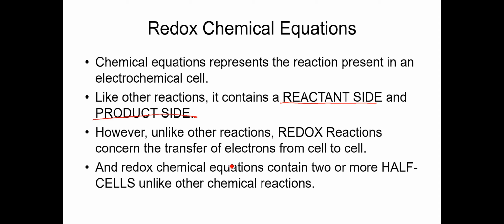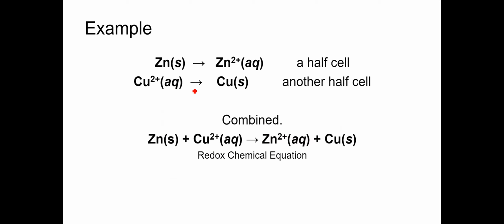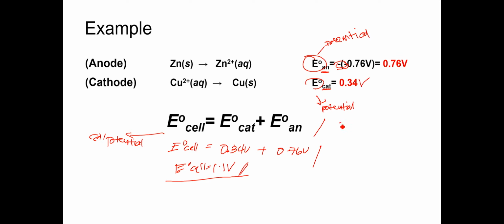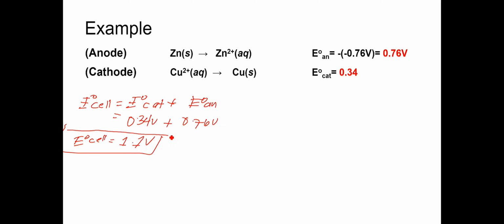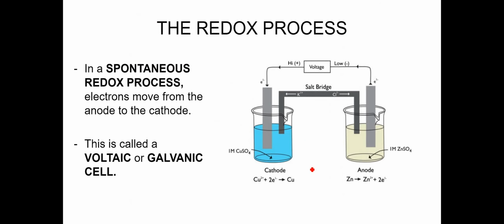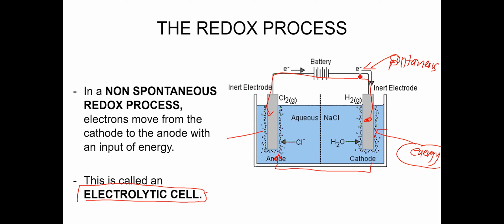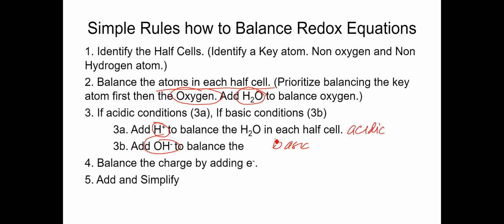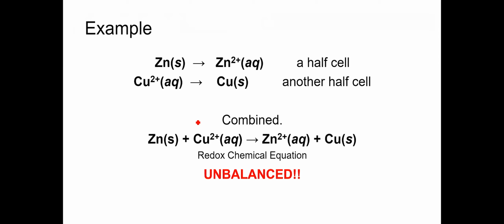Electrochemistry: Part 2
This video is all about the basics of Balancing and Solving problems regarding electrochemistry.

Another video will be posted for sample problem on free chemistry courses. :)